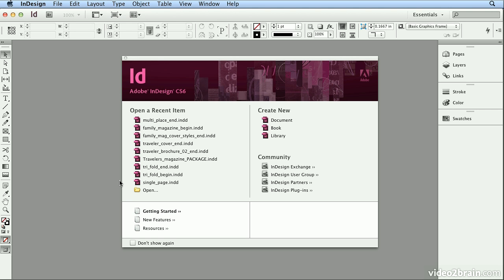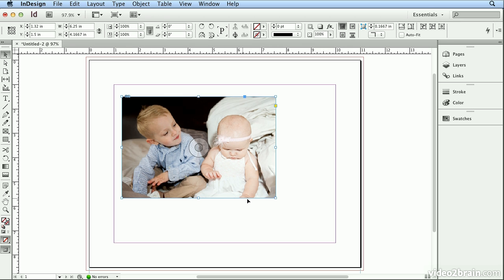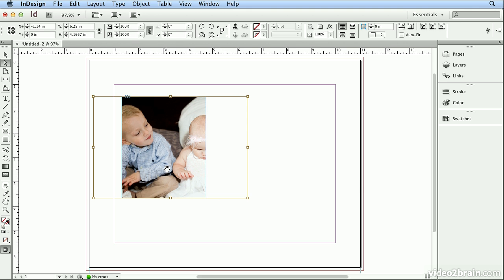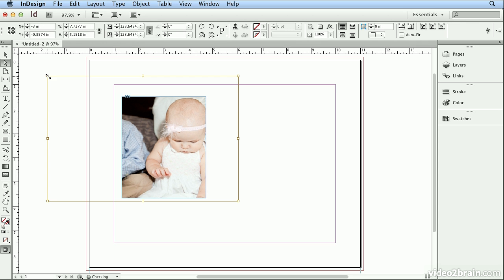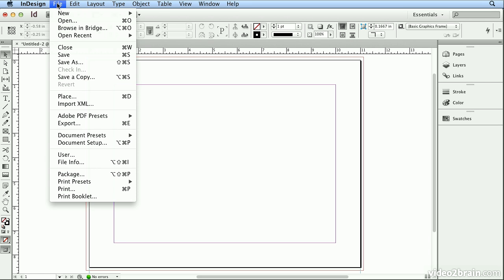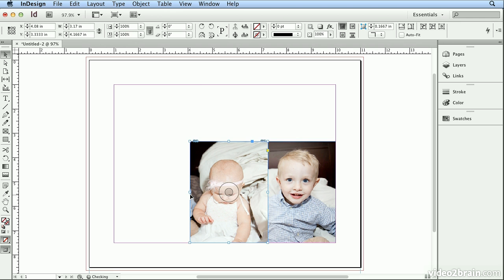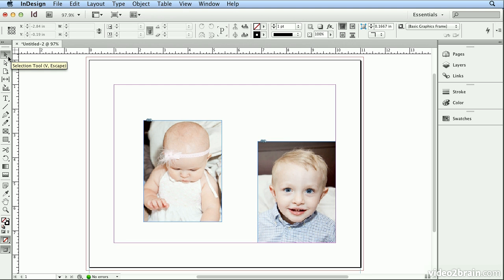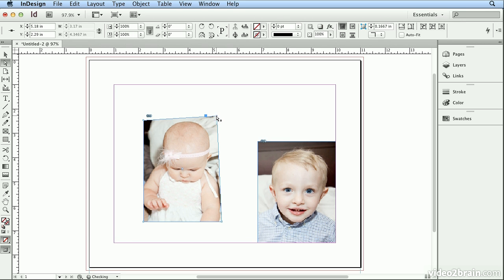Adobe Indesign CS6 Tutorial - 20 Using Selection Tools